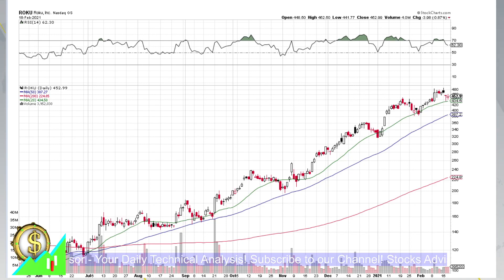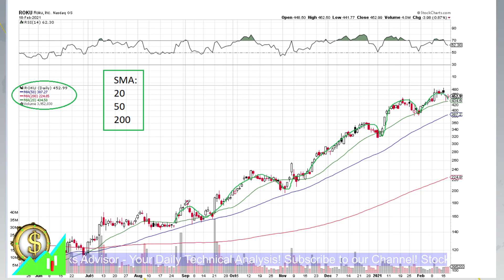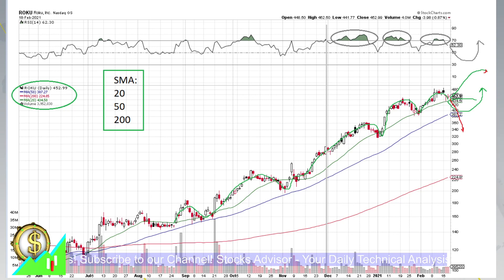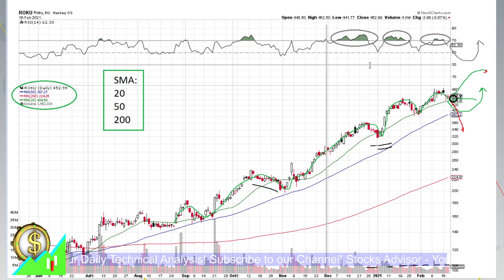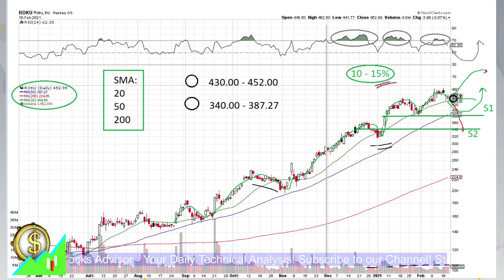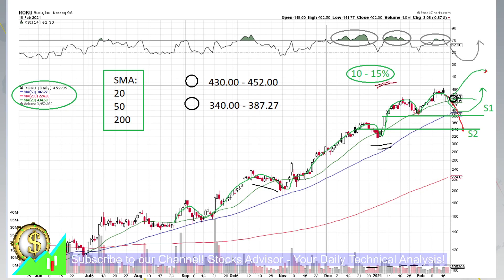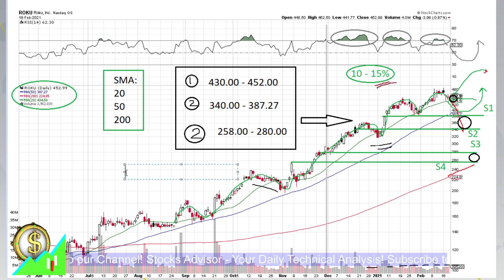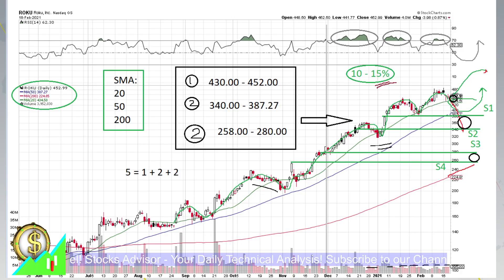Stocks to Buy: ROKU Roku Inc. 2021 02 18